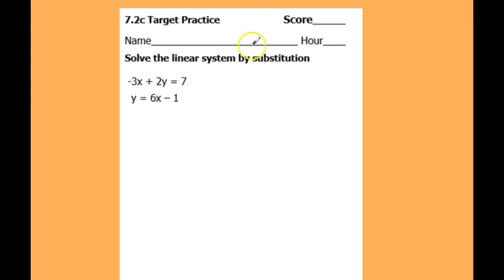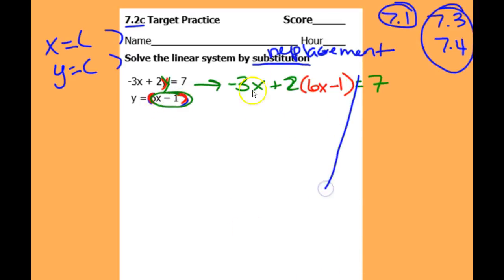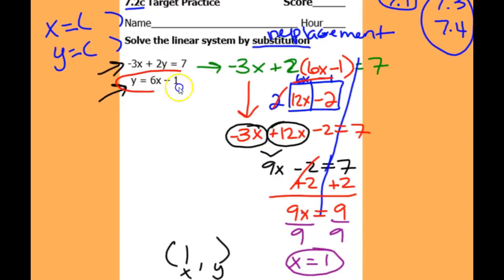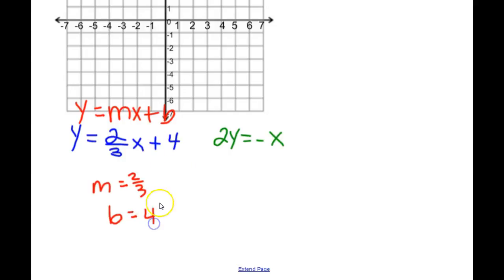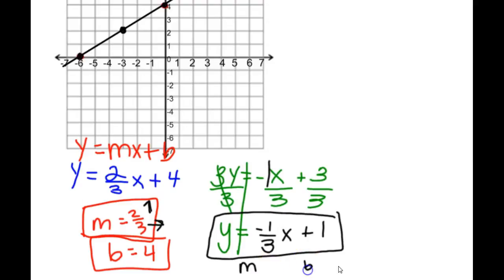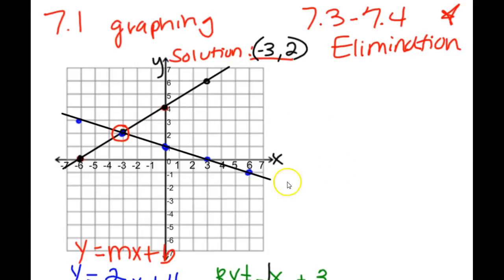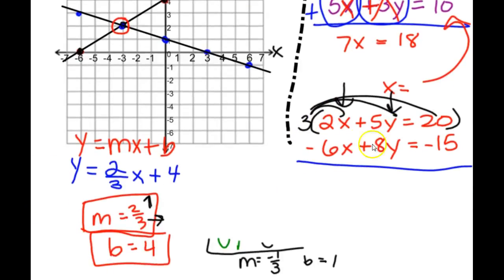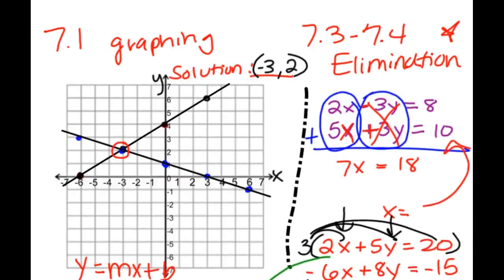Quick Review 7.1-7.4